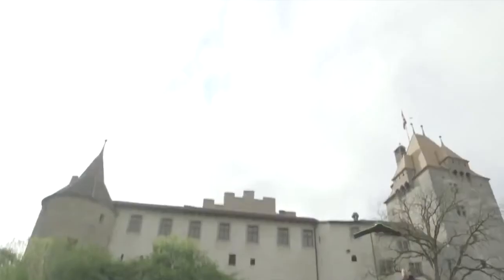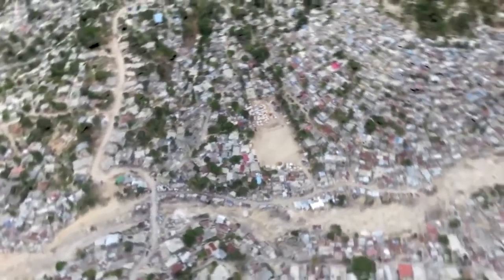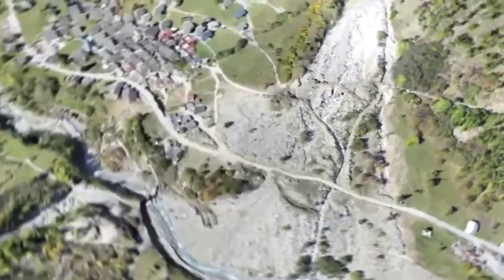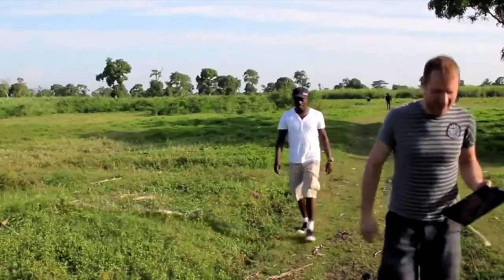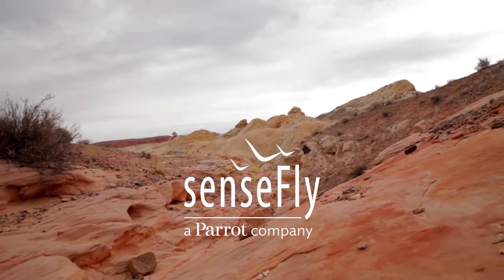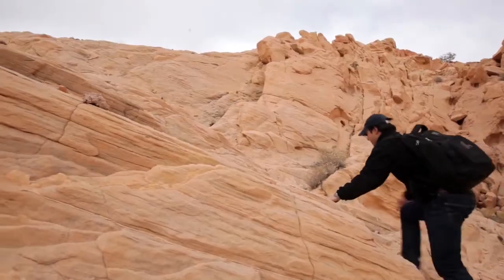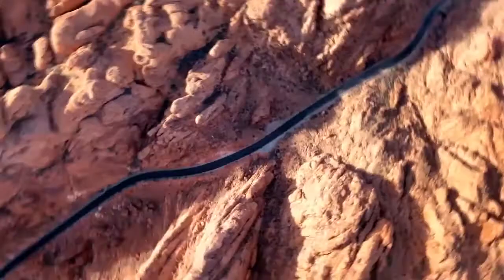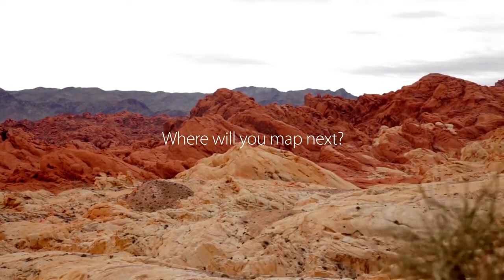RGSC SenseFly eBee eXom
SenseFly eBee UAV Professional Grade Mapping Drone. Exclusively Distributed by Mark Sagaral (CAAP Certified UAV Pilot registered December 2015)